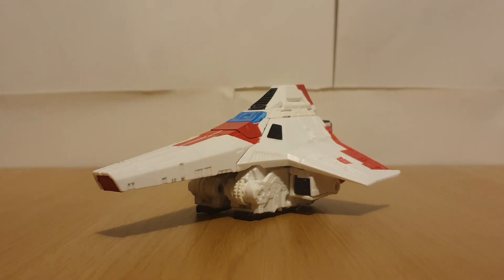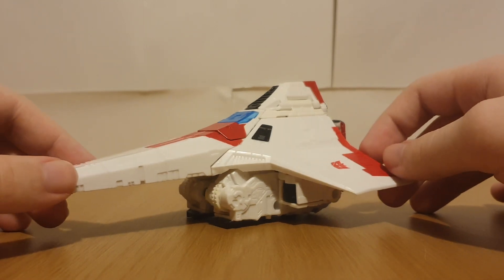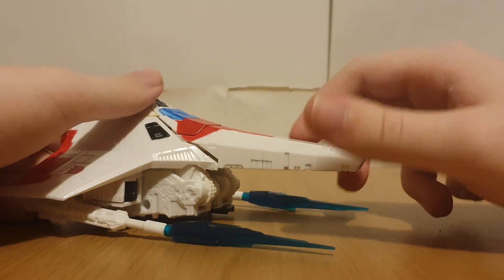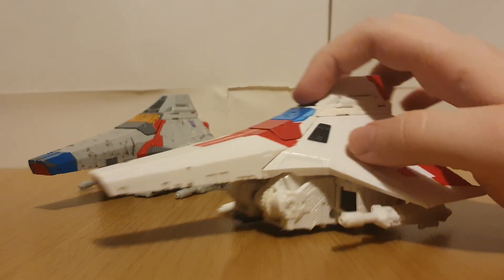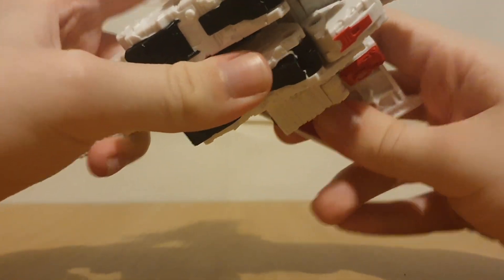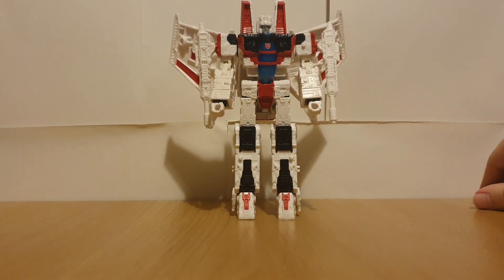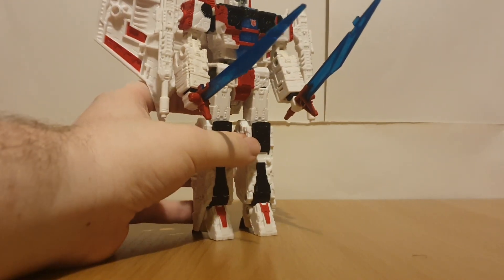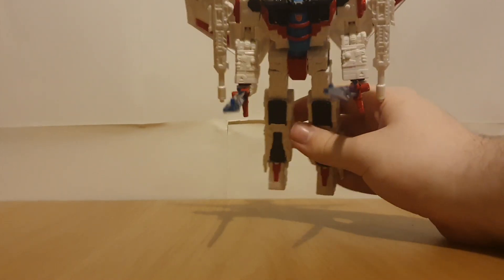Transformers Reviews - Shattered Glass Collection Starscream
A (yellowing) Starscream in Jetfire colours.